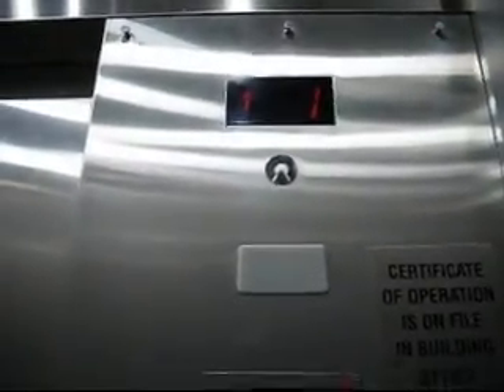Schindler Hydraulic in The Mall at the Source by the defunct Circuit City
Not bad. This elevator is located across from what was Circuit City